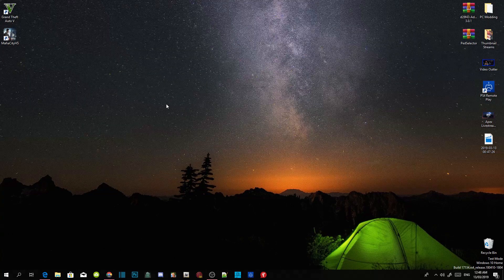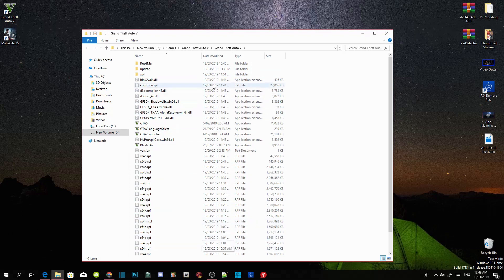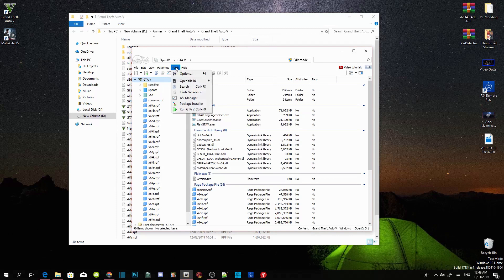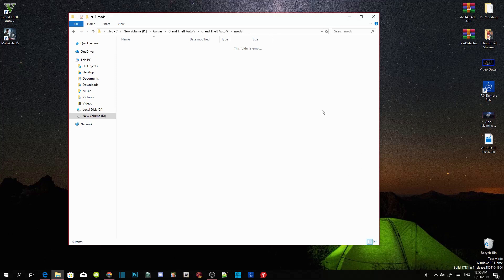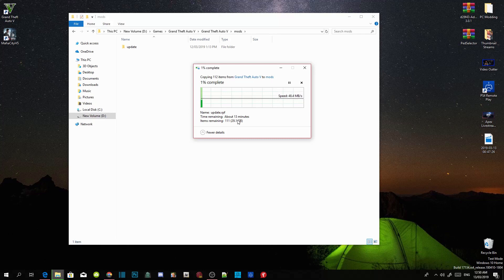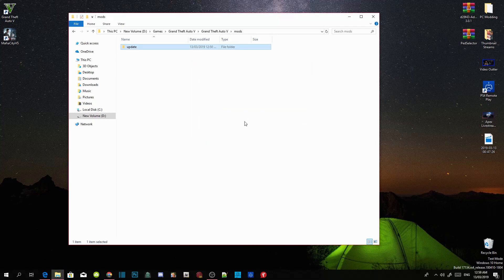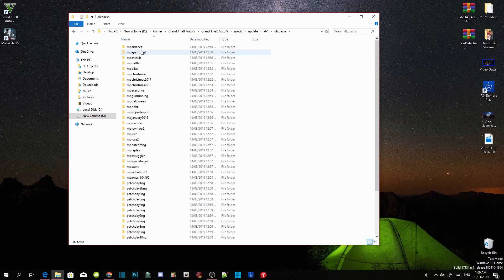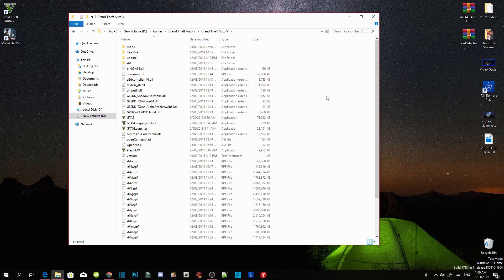PC Modding Tutorials: How To Create A Mods Folder In Your Grand Theft Auto V Game Folder #78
►  Info:

Author Comment
creat a mods folder for your PC Modding Folder...

Video Editors:

Producer: Dryder Mataroa
Product Manager: Dryder Mataroa
Graphics/Design: Imovie, ShotCut
Video Creators:

Special Thanks To:

Social Media/Info

✔ Verified Account